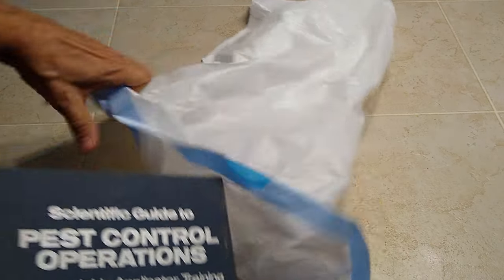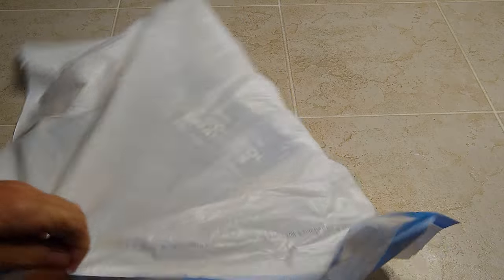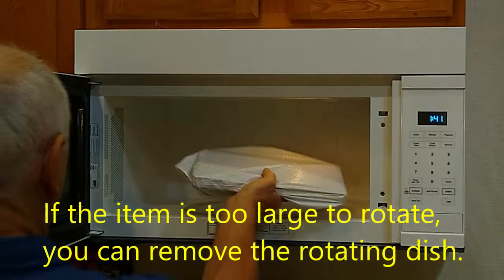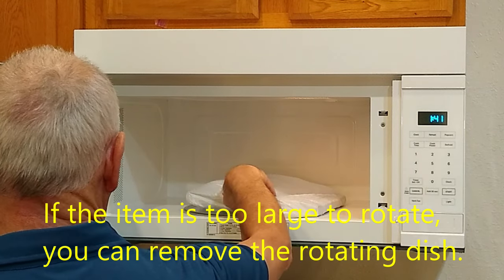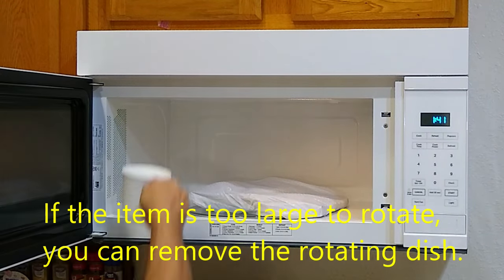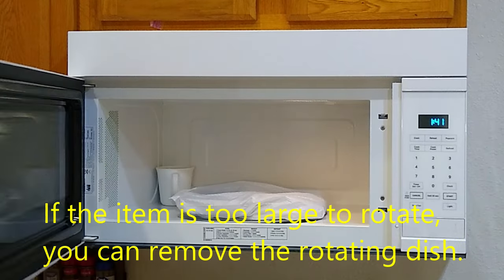Microwave Oven Solution for Bugs - Fast and Easy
Did you know that you can use your microwave to kill bugs?  It's true.  This really works, and it is so easy to do.  Please note that some books may have moisture in them.  Microwaves heat moisture, so the book may get very hot.  This may damage the book and even melt the plastic from the heat.  So, watch the bag as you are microwaving it.  If you start to see the bag expand, like it is getting blown up like a balloon, then turn off the microwave.

Please note, sometimes I do not always receive posted questions from viewers, or I do receive them, but YouTube does not allow me to respond to them.  Sometimes I do not receive a question until six months after it was posted.  These glitches do not happen often, but they do happen.  It is my policy to respond to all questions, so if you do not hear from me in a few of days, then please email your question to me at . The reason for this is that other folks may have the same question, so it would be nice for them to learn as well.  Also, I always answer comments first, so it will be faster for you.  Thank you for your understanding and cooperation.  Remember... I will always get back to you.